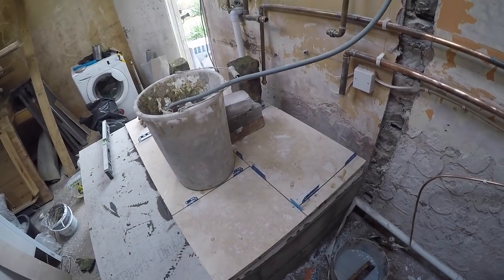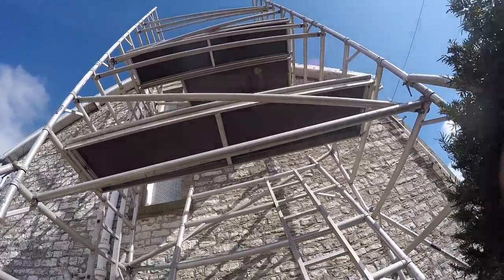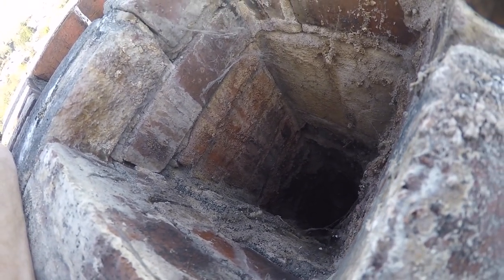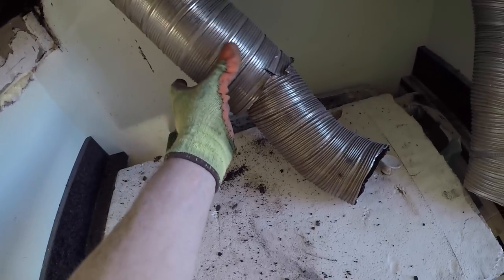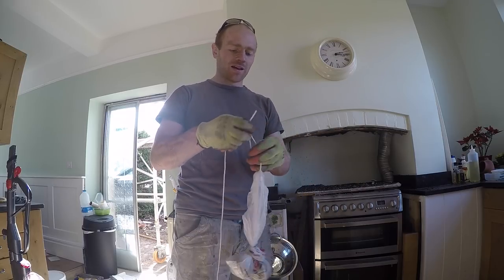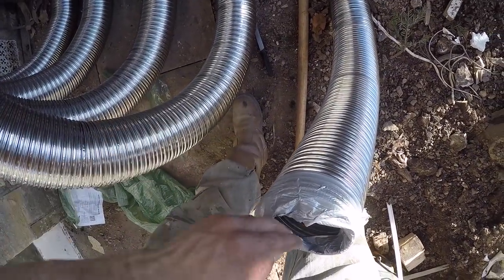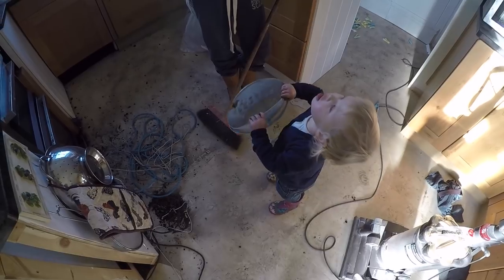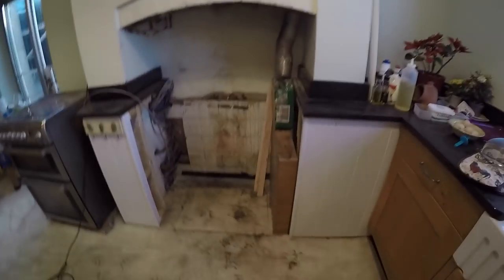FITTING A FLUE LINER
We decided to get the old oil flue out and fit the new liner so that everything was in place for the new boiler installation.
Here is how we did it... kind of!

Related blog post online here